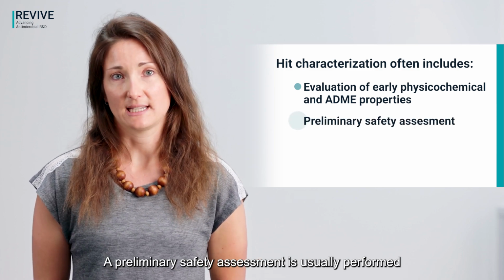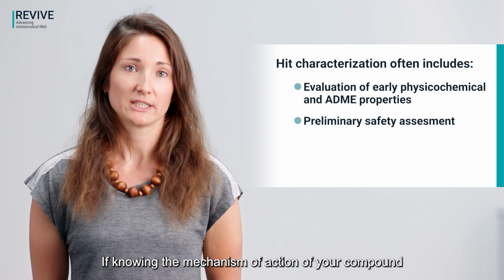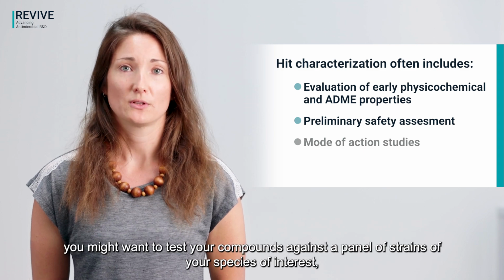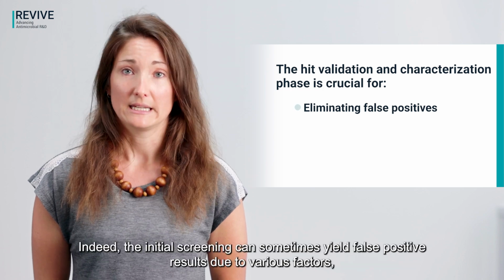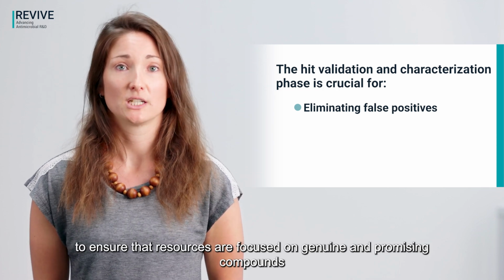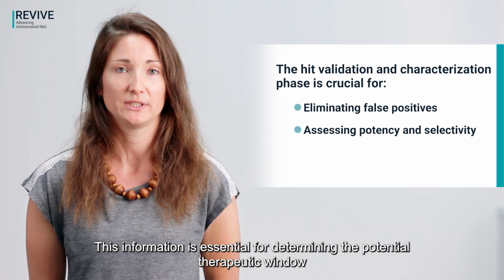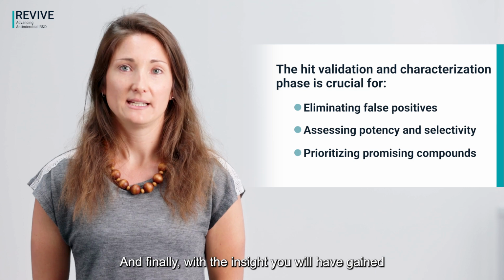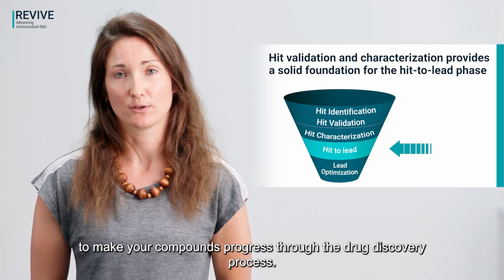Hit validation and characterization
Maëlle Duffey, GARDP (Switzerland)